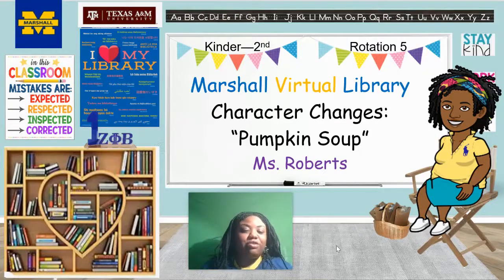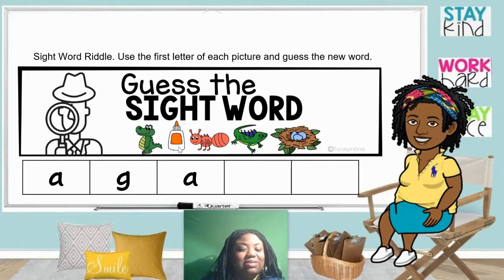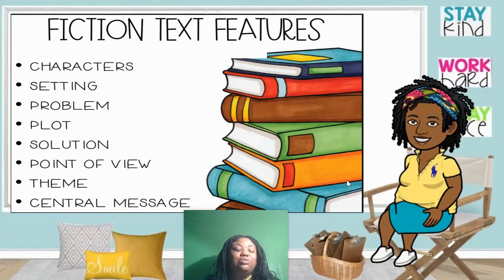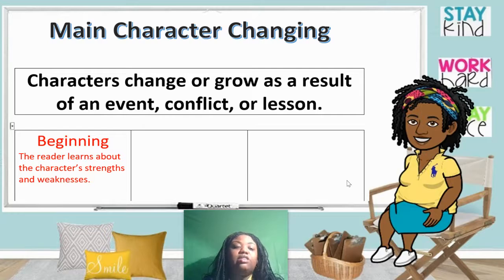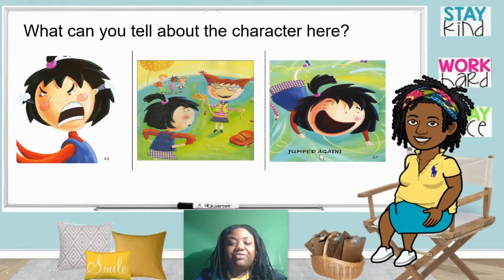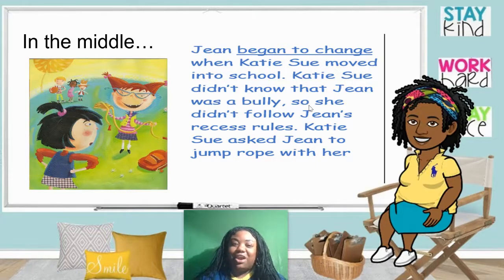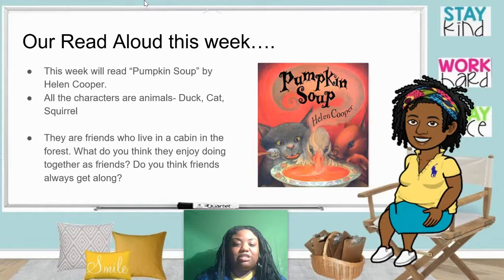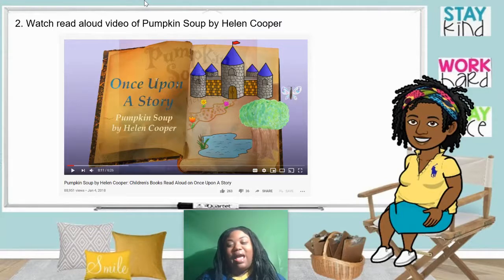Library Media K 2, Rotation 5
(October 13- October 20)
Marshall Virtual Library Lessons
Character Changes in "Pumpkin Soup"